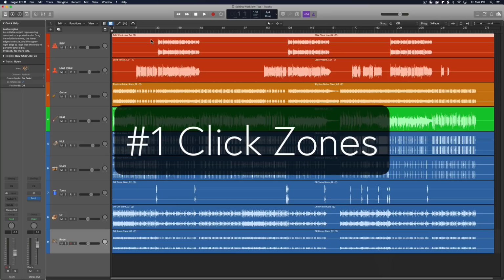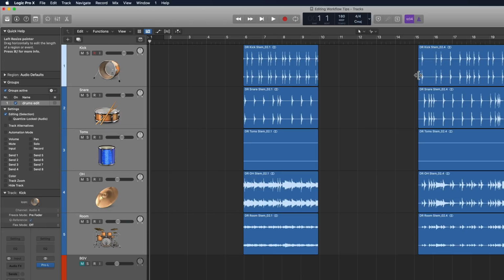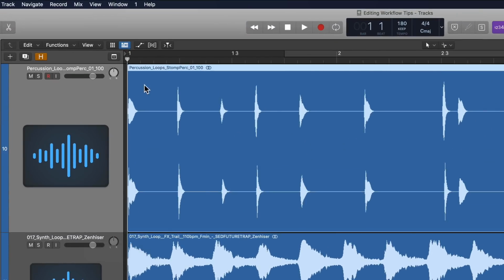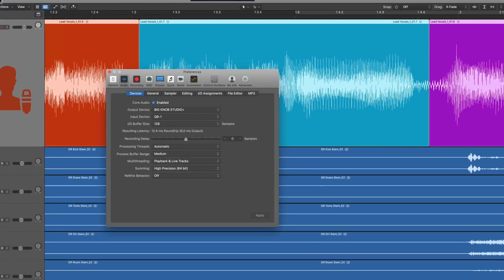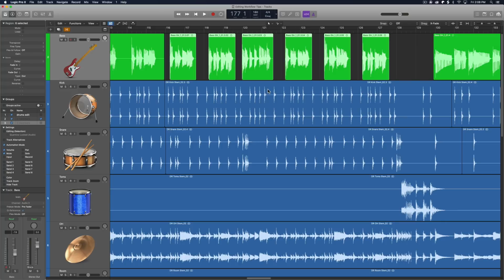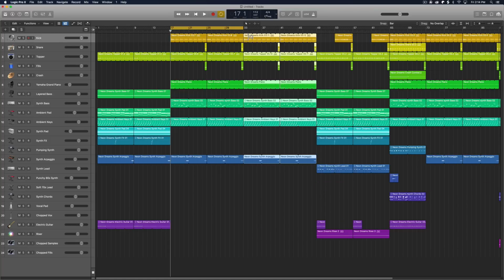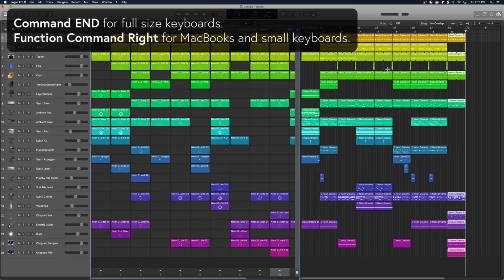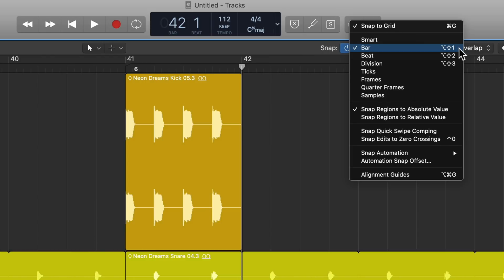Logic Pro X - 8 Workflow Tips & Tricks for Audio Editing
In this video I demonstrate 8 tips and tricks that I find helpful for speeding up my Audio Editing workflow. Time stamps below:

0:00 Overview
0:32 Click Zones
2:21 Group Editing
6:18 Edit and Slice Transients
9:01 Quick Crossfades and Batch Fades
12:15 Remove Silence
14:02 Cut, Copy, Insert and Repeat Sections
17:40 Insert Live Loops Scenes into Tracks Area
19:40 Custom Snap Mode Key Commands